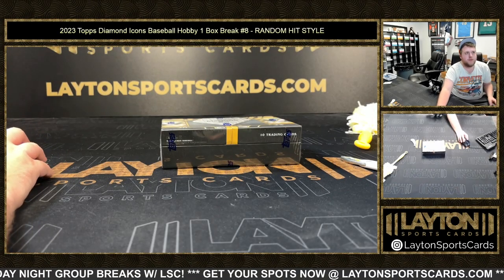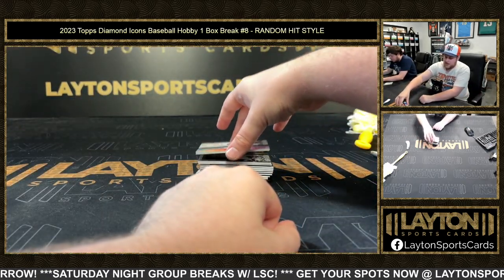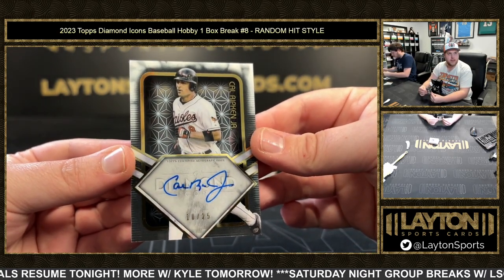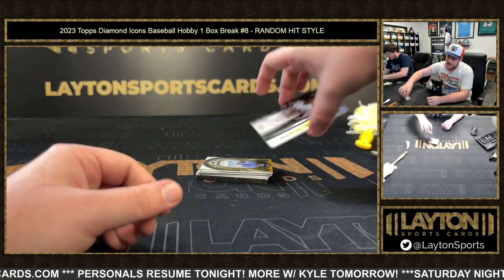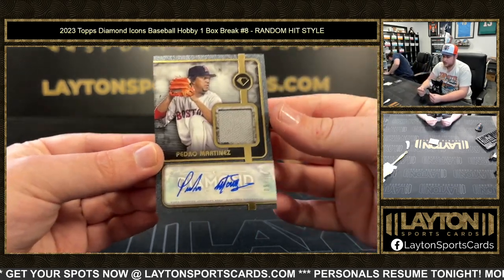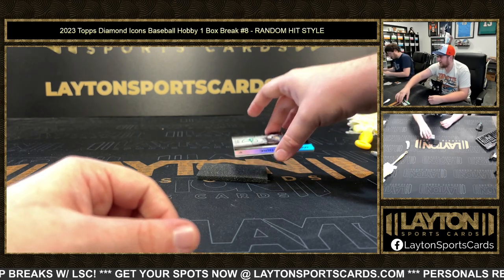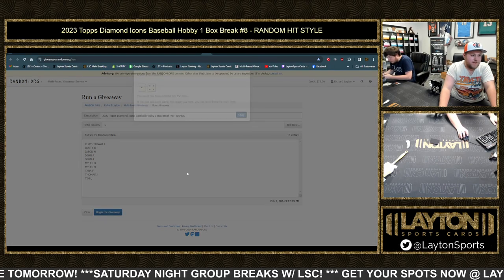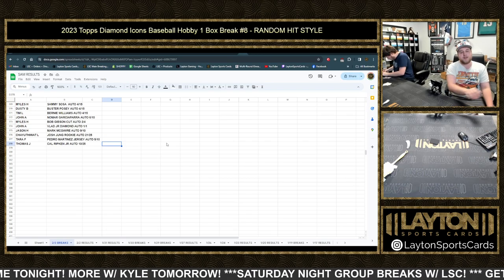2023 Topps Diamond Icons Baseball Hobby 1 Box Break #8 RANDOM HIT STYLE